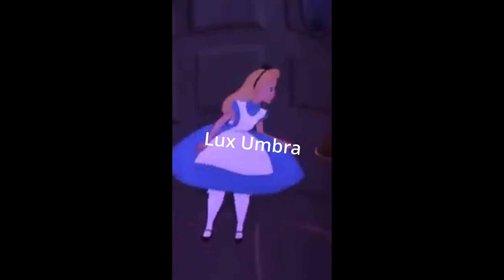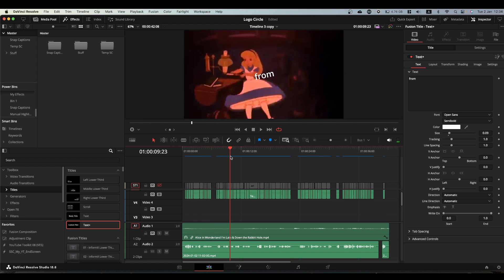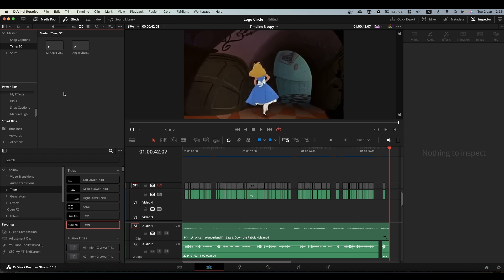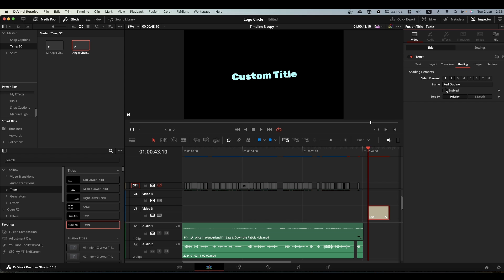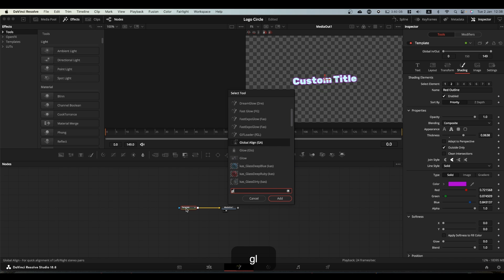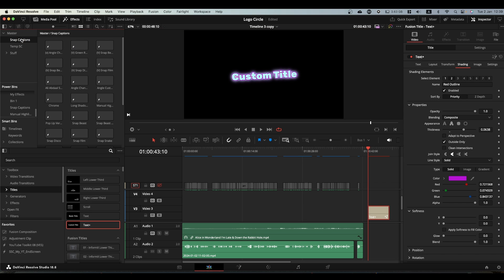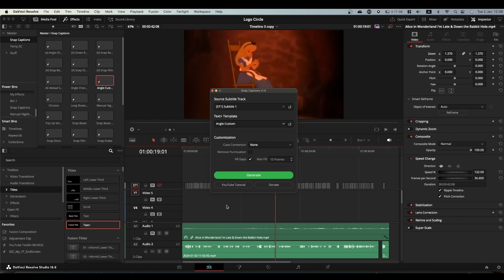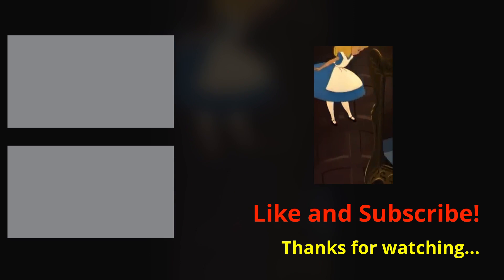Random Angle Captions - DaVinci Resolve 18.6+ and Snap Caption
00:00 Welcome
00:10 Promo Vid
00:53 How to install
01:50 Customise and make your own!
05:40 Thanks for Watching!

Rights to the Alice in Wonderland Clip remain with Disney Studios. I just borrowed it as it made the “Rabbit Hole” point nicely!